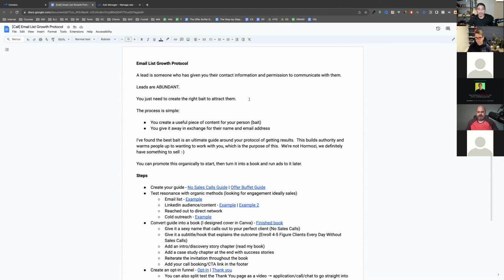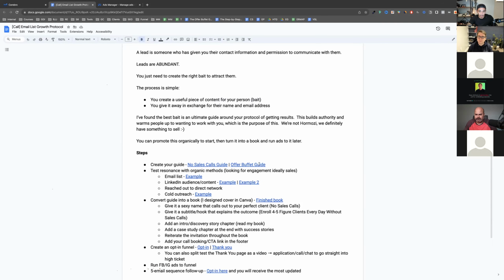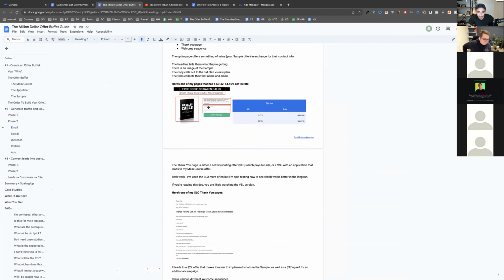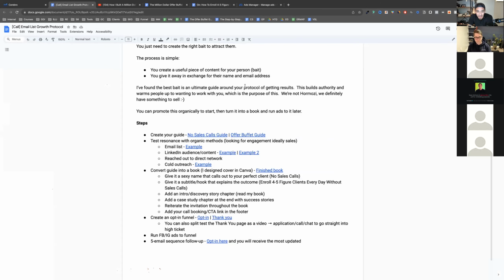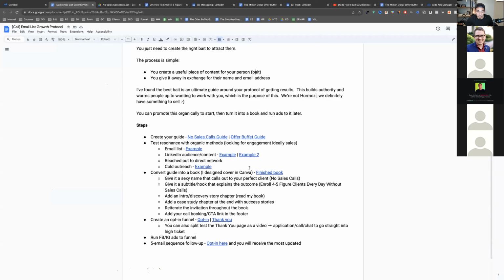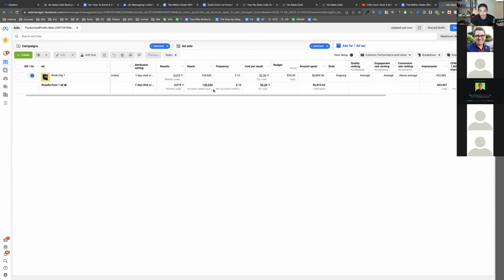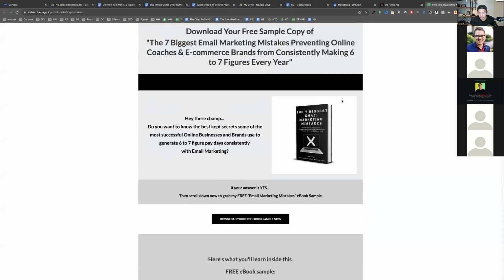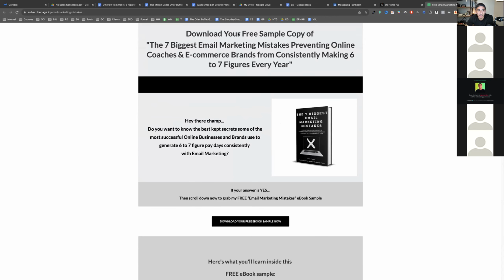Email List Growth Protocol Bonus Call